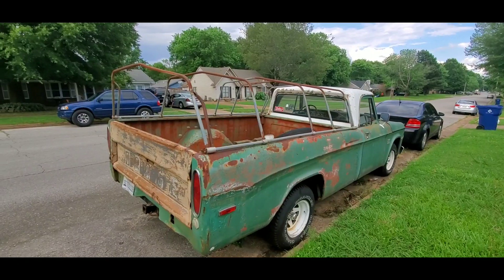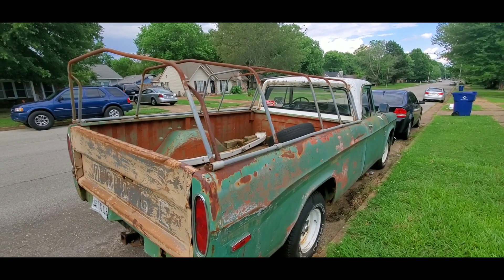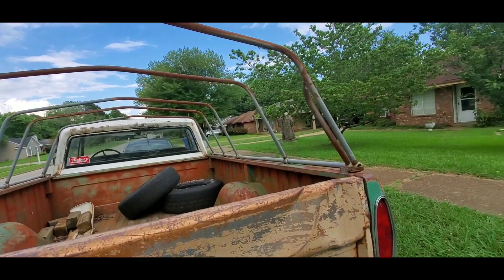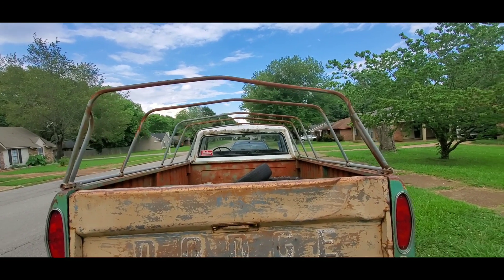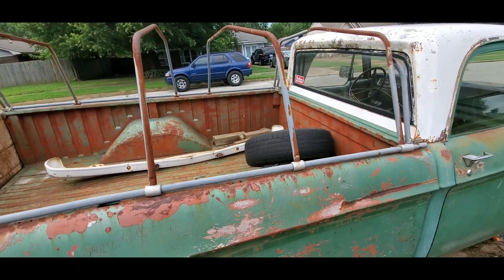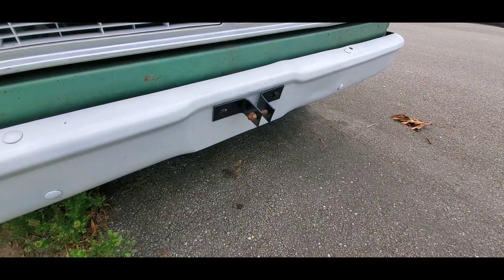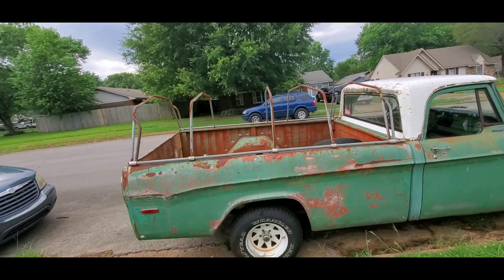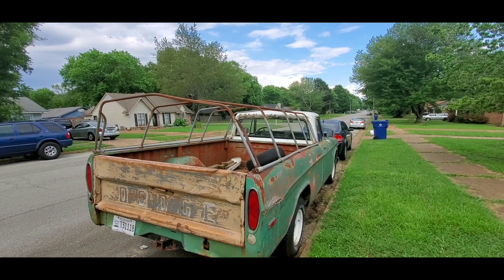What's that thing on my truck?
I have had a few people ask me about this cage on my truck so I thought I'd let everyone know what my plans are for it.